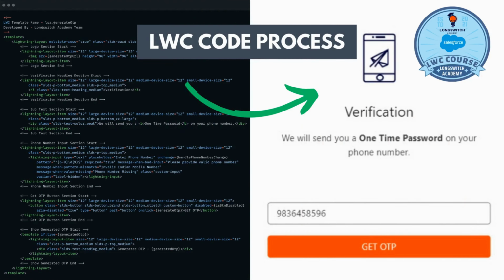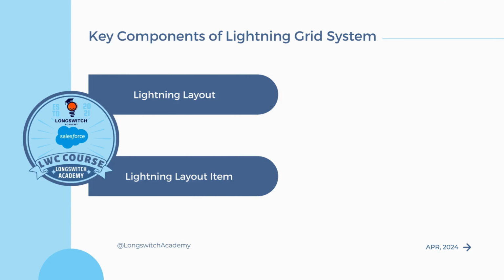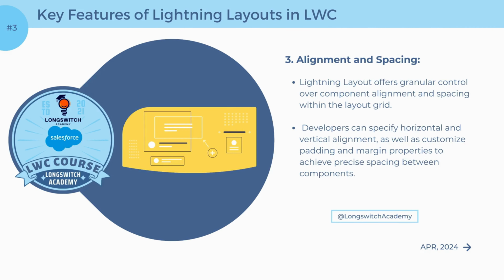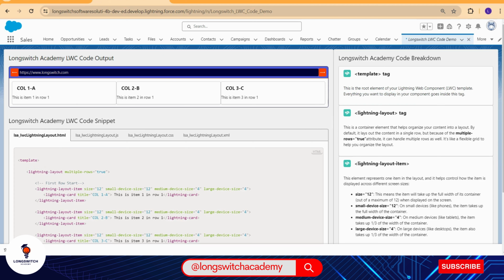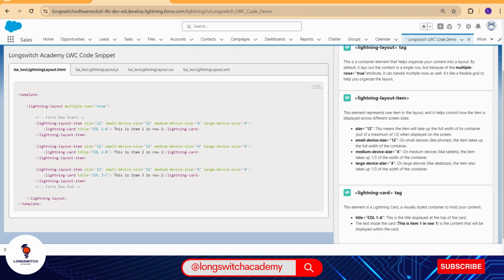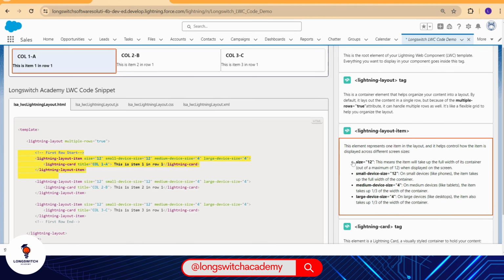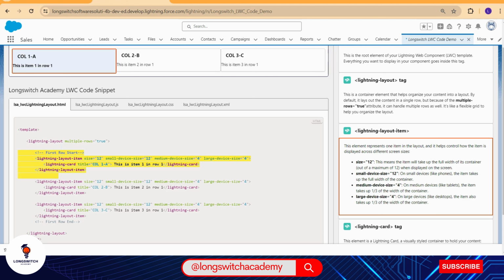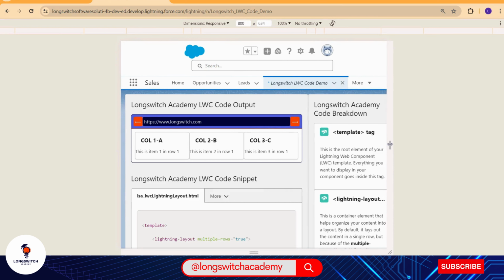The Lightning Layouts Adventure: Learn, Laugh, and Level Up with LWC | EP 10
In this comprehensive master class, we dive into the world of Salesforce Lightning Web Components (LWC) and explore how to use the powerful grid system provided by Lightning Layout and Layout Item components. Learn how to create responsive, organized, and visually appealing layouts for your LWC applications.

Key Moments:
- 0:00 Introduction
- 0:19 What is Lightning Layout in Salesforce LWC?
- 2:22 The Key Features Of Lightning Layouts
- 2:48 The key elements of Lightning Grid System
- 5:15 The Practical Code Walk Through
- 16:03 The Closing Notes

Topics Covered:

1. Introduction to Lightning Layout and Layout Item
2. How to create flexible grid layouts
3. Structuring and designing user interfaces in LWC
4. Utilizing the multiple-rows attribute for multi-row layouts
5. Adjusting the size attribute for responsive columns
6. Sample code walkthrough for practical implementation
7. Best practices for creating responsive designs

Let's embark on this journey together to become LWC experts! 🚀💻